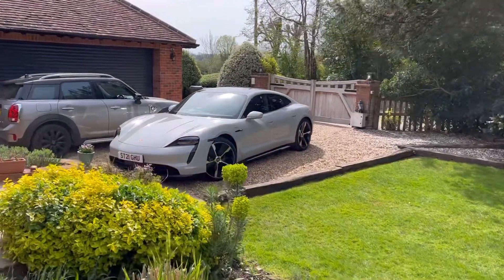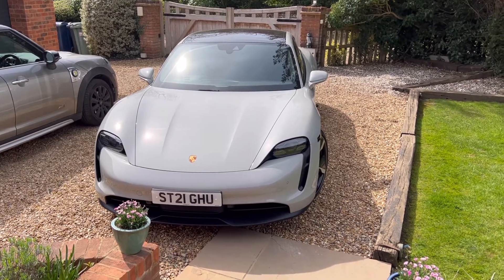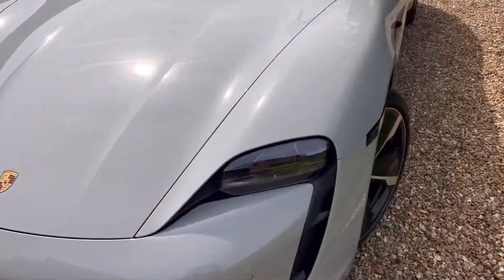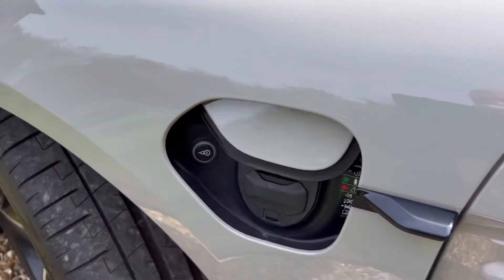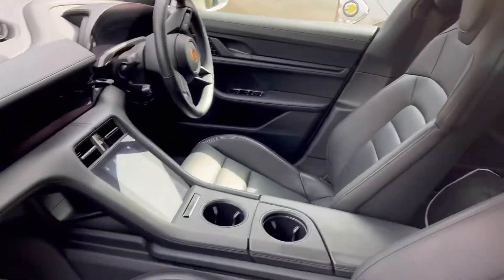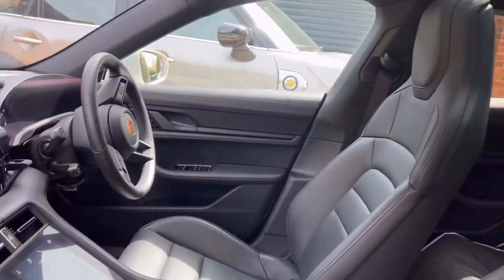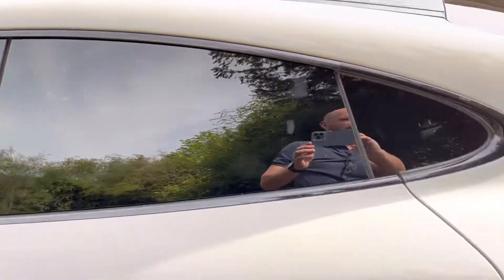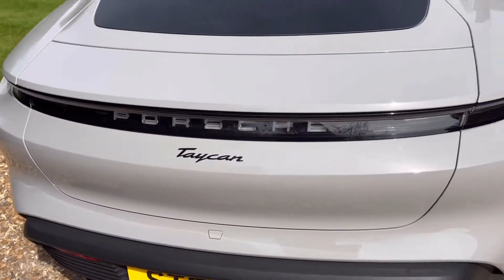Which Porsche Taycan should you buy?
I am a car nut, I researched Taycans a lot and I have settled on what you should buy in a 100k budget. Here are a few things you must add to your Taycan. 5 things in 60 seconds